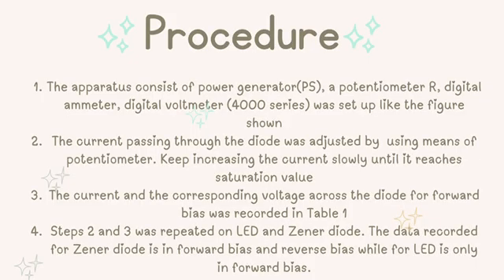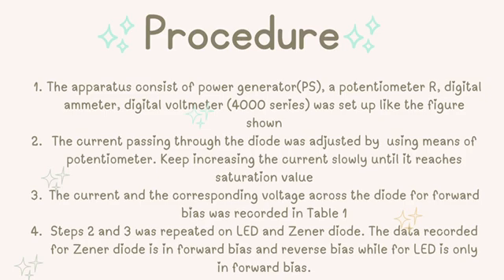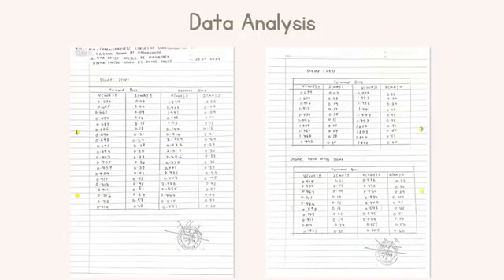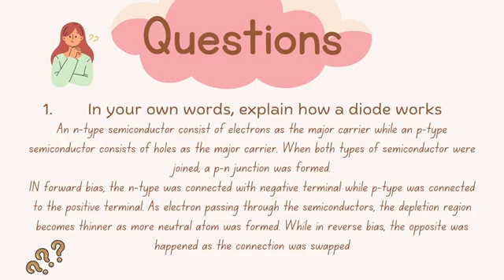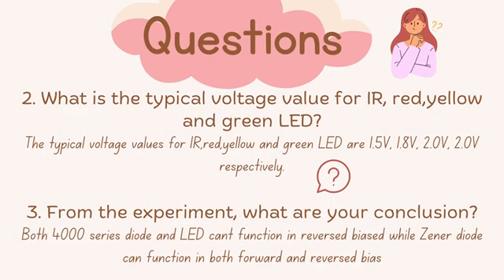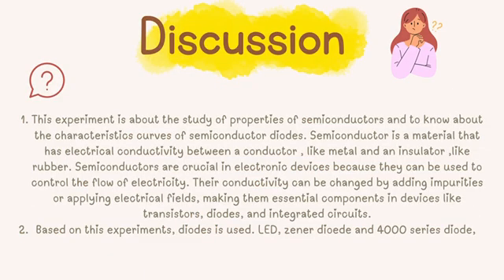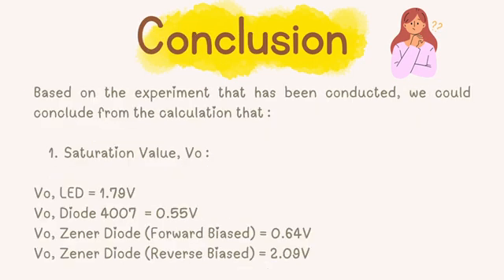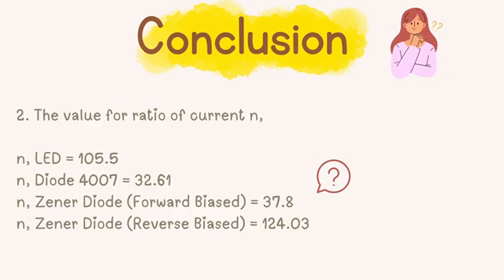M4 : CHARACTERISTICS OF CURVE OF DIODES